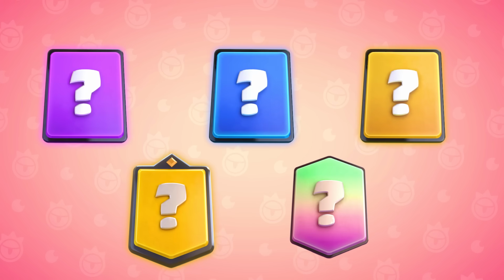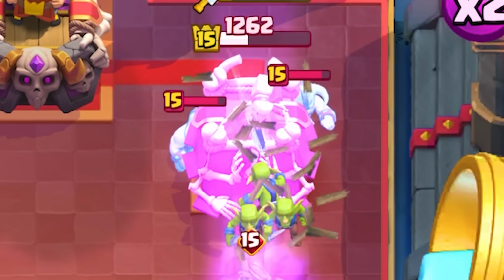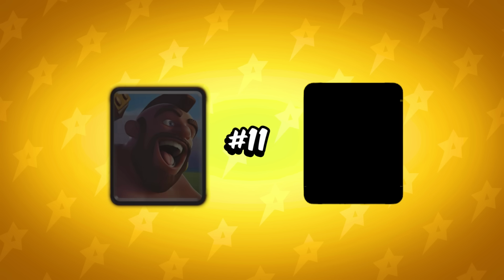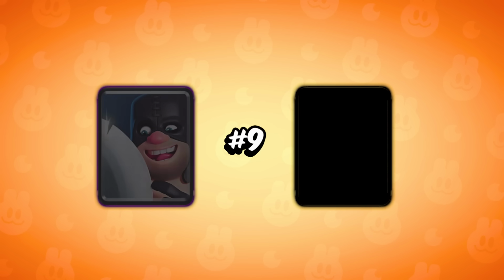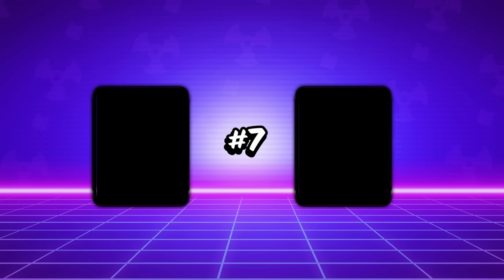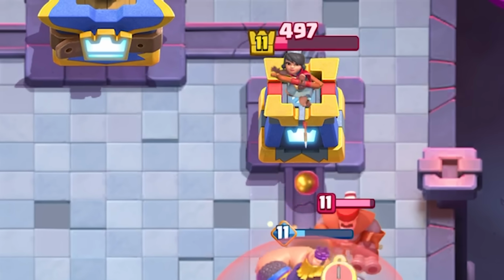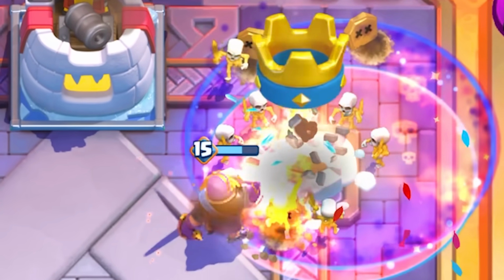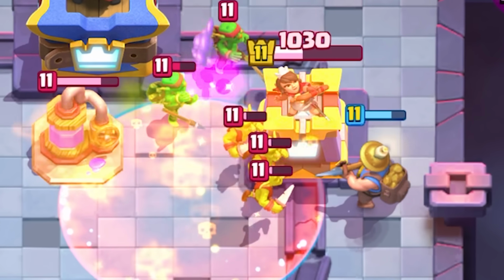What's the Most BROKEN Card Combo in Clash Royale?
Clash Royale Best Card Combos | Vlakx Clash Royale

In this clash royale video, we will discuss the top 15 card combos in Clash Royale. These clash royale combos are used in the best clash royale decks. These clash royale card combos include Royal Giant and Fisherman Lavaloon, Graveyard and Poison etc. Use these best clash royale combos to win every game in Clash Royale.